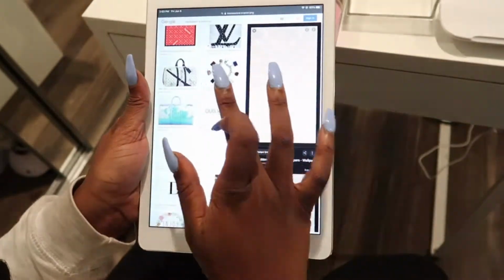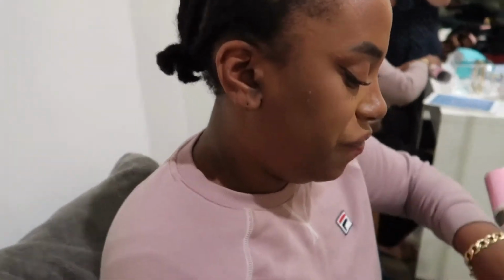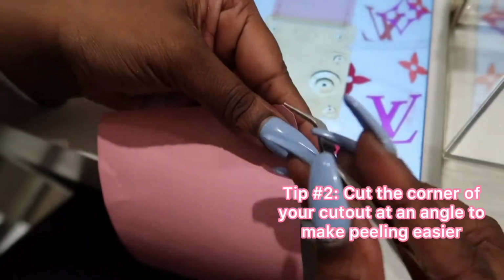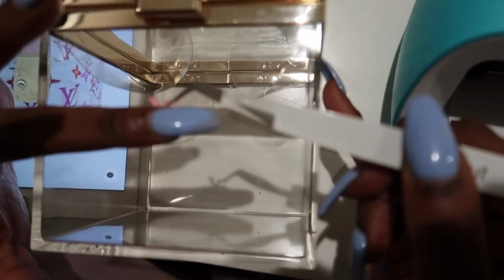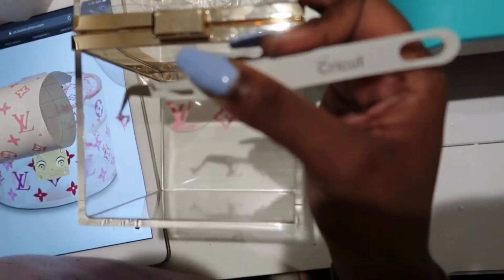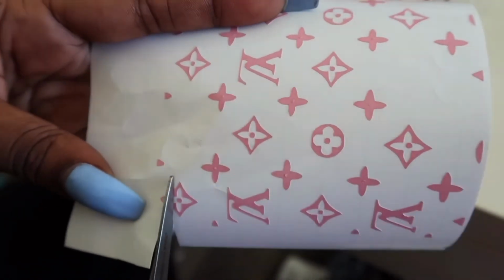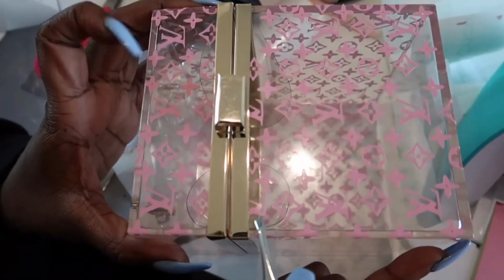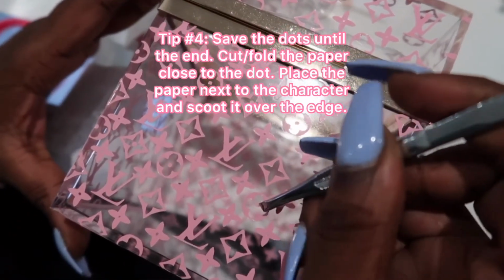DIY LOUIS VUITTON MONOGRAM HANDBAG *easy cricut crafts*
Louis Vuitton inspired pink LV monogram print transparent box handbag 🔥 I’m so excited to share this project ☺️

💖 FOLLOW ME 💖
TW: @anyajovitaa
AnyaJovita.com

theBaddieMail.com
TW: @thebaddiemail

🔗 PRODUCTS USED 🔗
Cricut Joy
Cricut Mat
Cricut Tools Pack
Pink Premium Vinyl
Acrylic Purse
Pink Satin Scarf